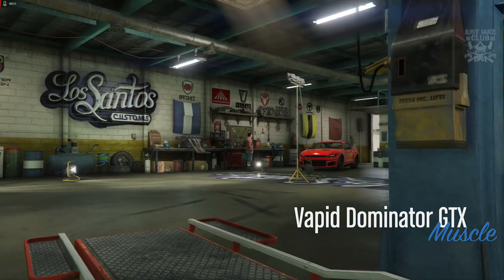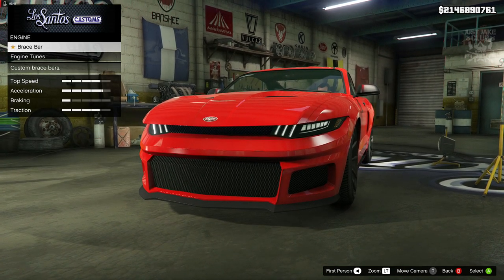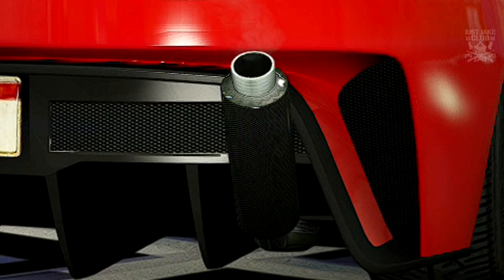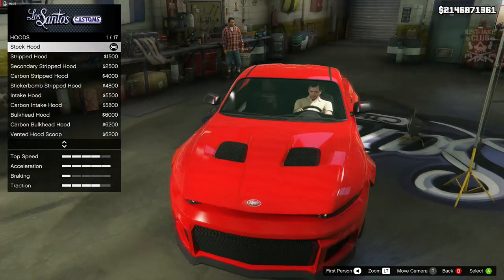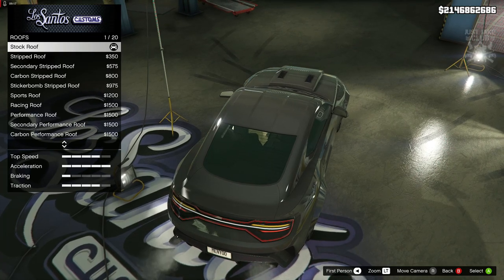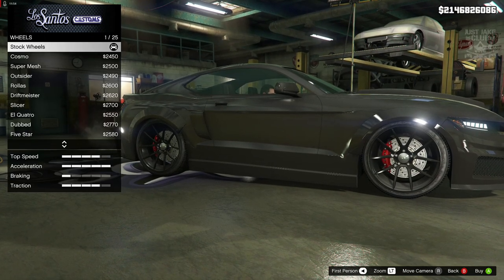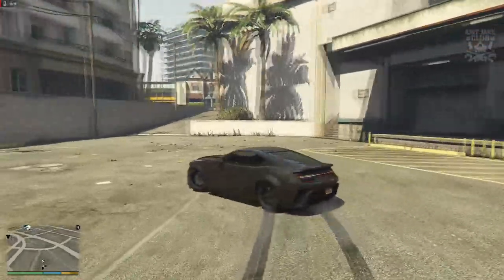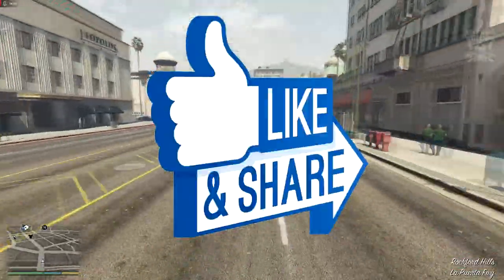Fast & Furious 9 | Dodge Charger Hellcat | GTA V Car Build Tutorial (DOMINATOR GTX)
In this video we are going to build Dom's Dodge Charger Hellcat from F9. How to build